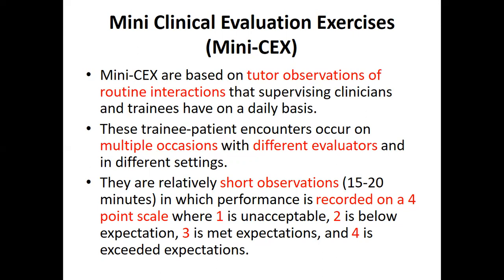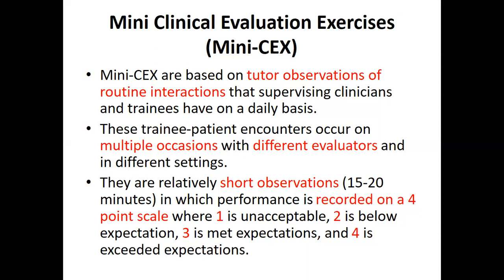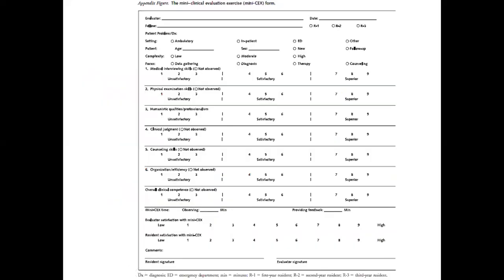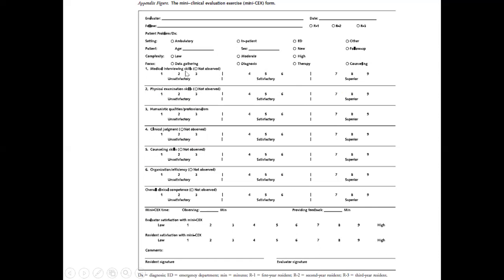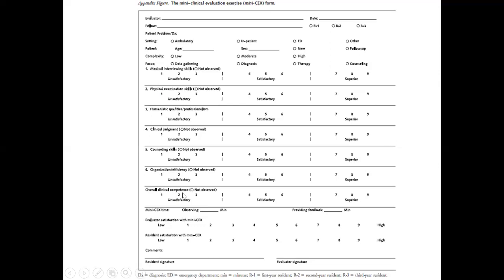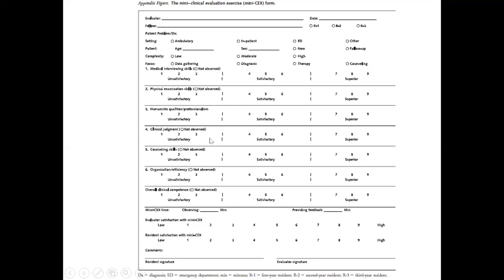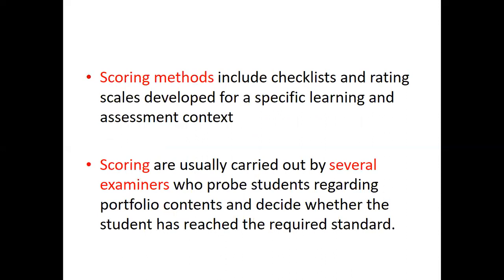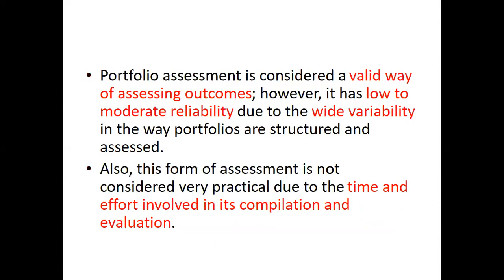Assessment of practical skills of undergraduate student of health sciences - Part II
In this video i have discussed about Mini-CEX and portfolio as assessment methods to assess the practical skills of undergraduate students of health sciences.